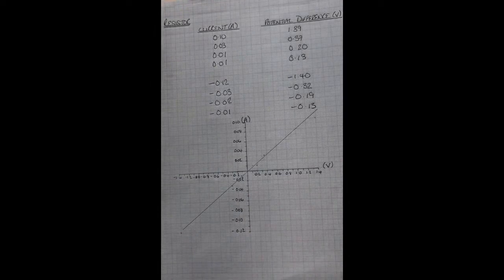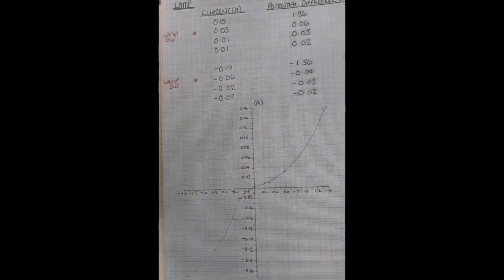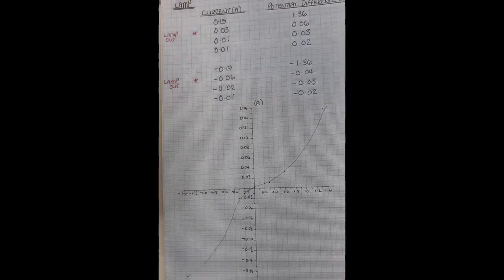I V Characteristics Physics Required Practical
AQA GCSE combined Science Required Practical